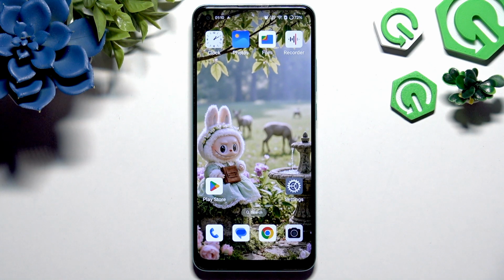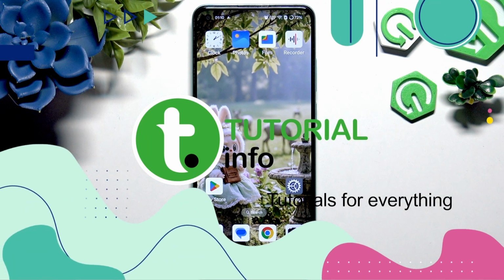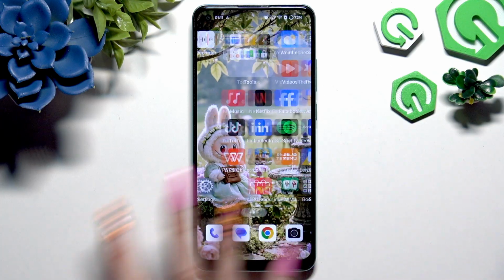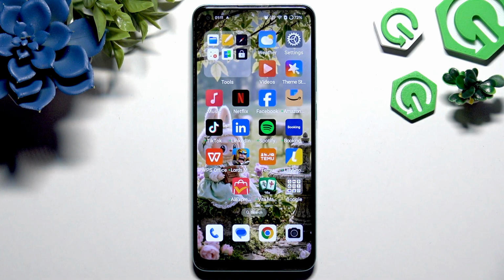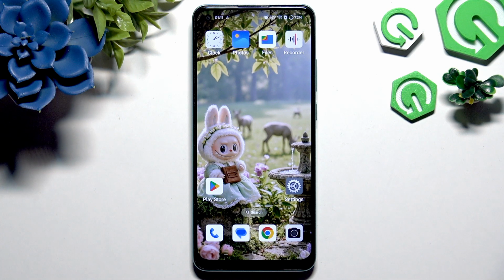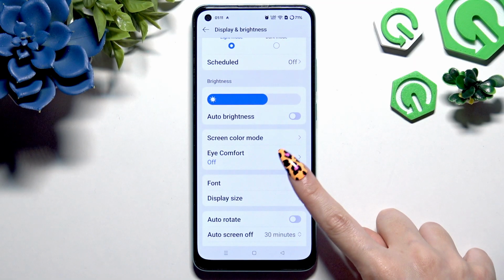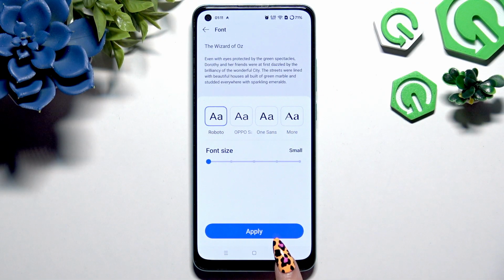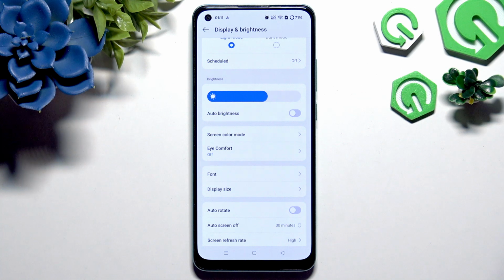OPPO K10x – How to Change Font Size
If you want to make text easier to read on your OPPO K10x, adjusting the font size is a simple way to improve your viewing experience. In this video, you’ll learn how to change the font size on the OPPO K10x using the built-in settings, without any third-party apps or complicated steps. We’ll walk you through each part of the process, from opening the settings menu to applying your preferred font size. Whether you need larger text for better visibility or want to make it smaller to fit more on the screen, this guide will help you customize your OPPO K10x display quickly and easily.

How to change font size on OPPO K10x?
How to make text bigger or smaller on OPPO K10x?
Where is the font size setting on OPPO K10x?

0:00 Introduction
0:08 Why change font size
0:18 Accessing settings
0:36 Navigating to display and brightness
0:49 Adjusting font size slider
1:04 Applying and saving changes
1:10 Font size changed